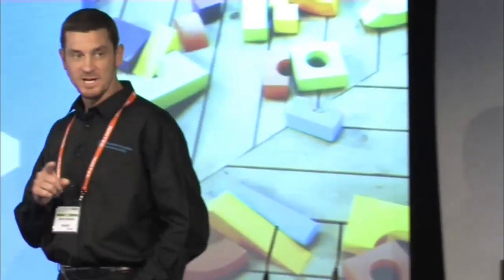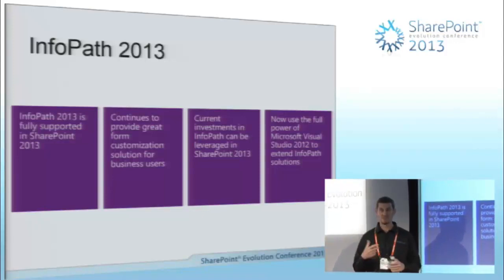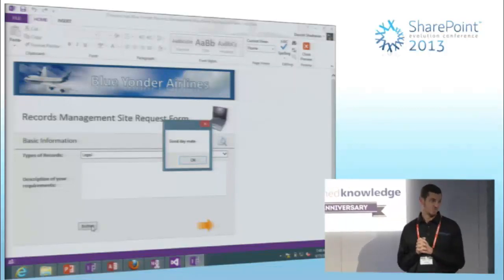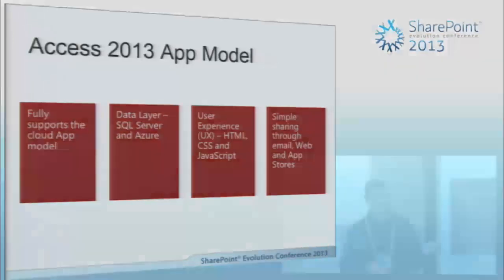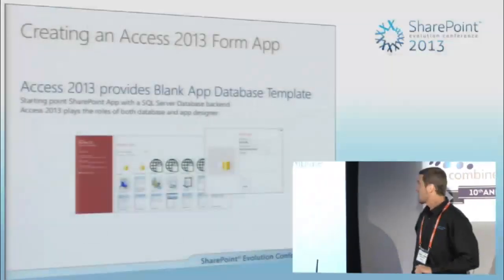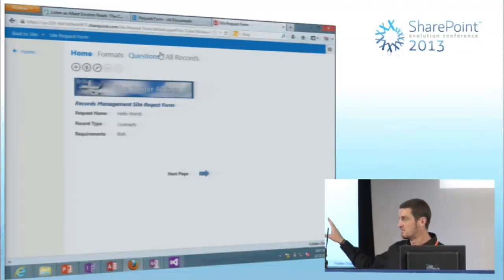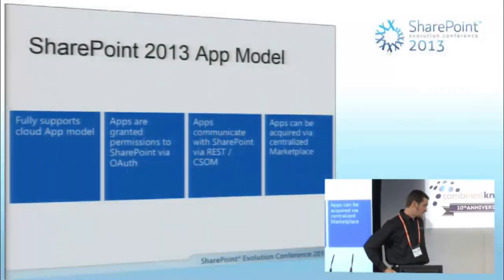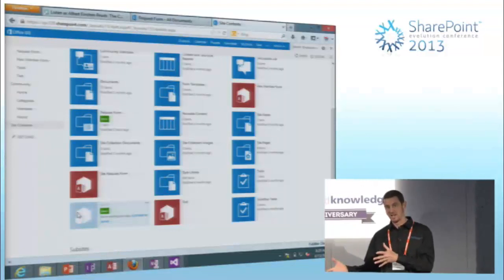Darvish “D” Shadravan- best practices for creating enterprise forms in SharePoint 2013